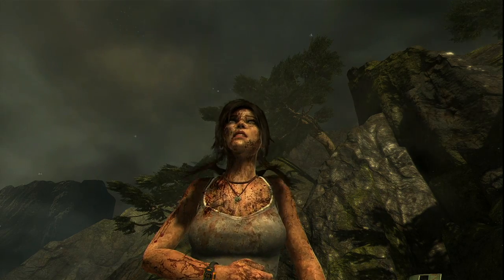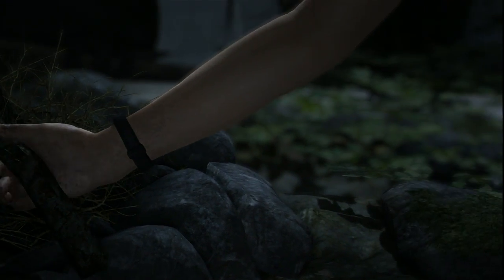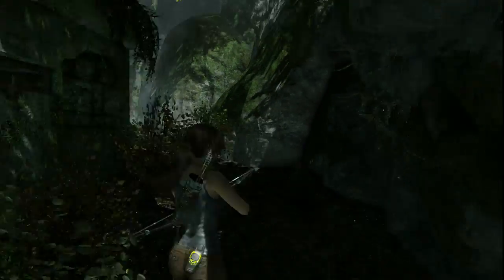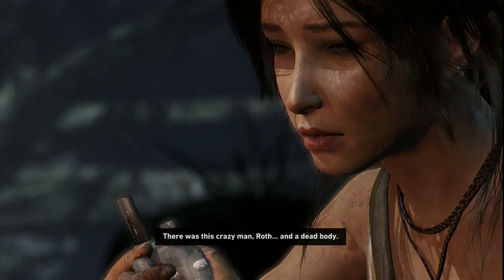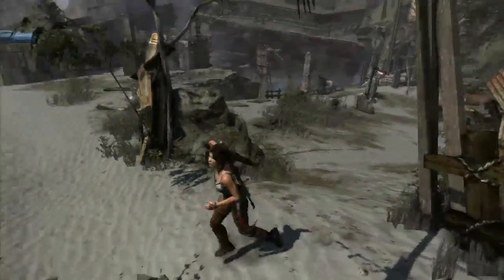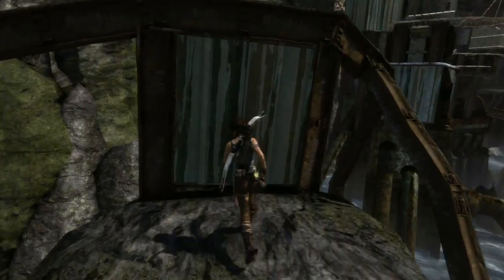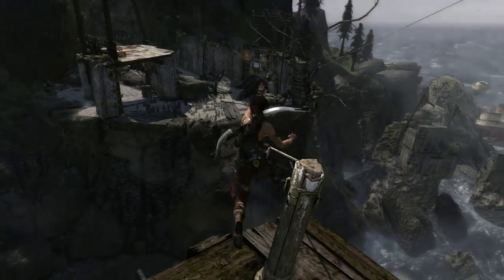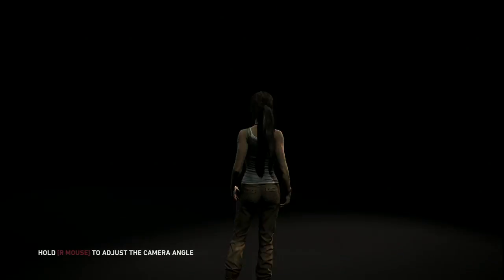Quick Look: Tomb Raider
Brad and Vinny get their hair did as they fight baddies, find collectibles, and break a few video cards.